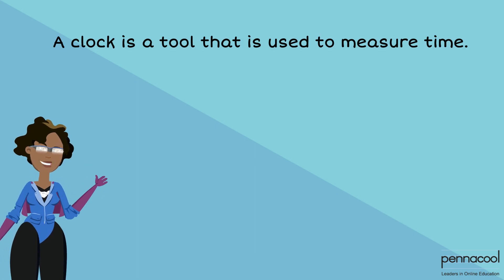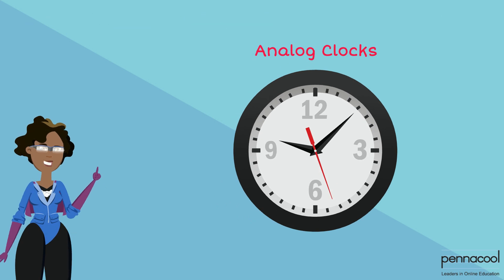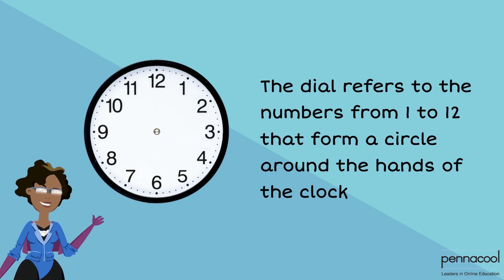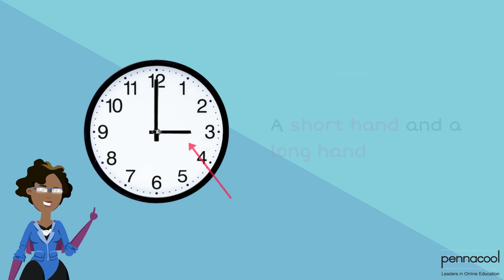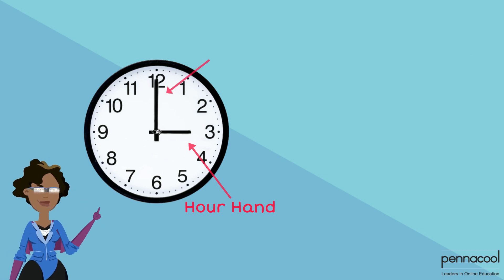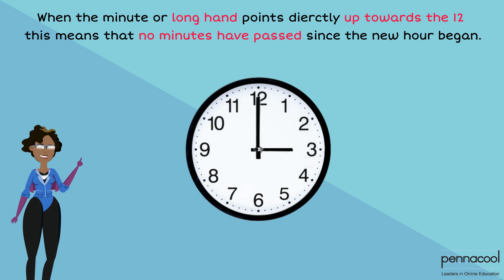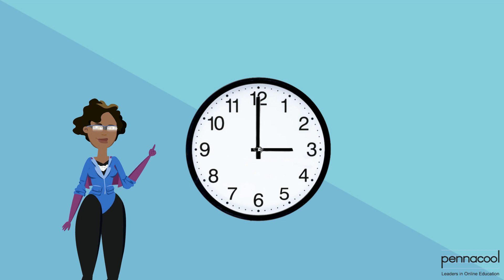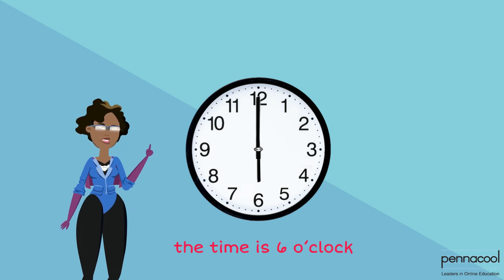Time on the hour on an analog clock - pennacool.com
Join Captainess 123 as she helps us tell time on an analog clock.

Problem Solving - Time - Standard 1

Log on to pennacool.com 123 Math & Language Arts Platform to access:
- FREE
- Self-correcting
- Curriculum aligned exercises
- Immediate Feedback